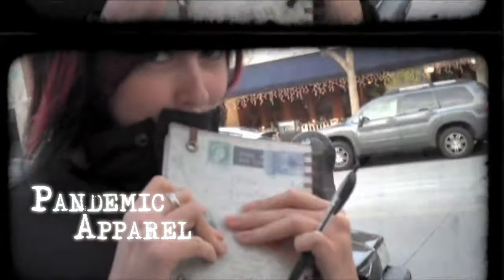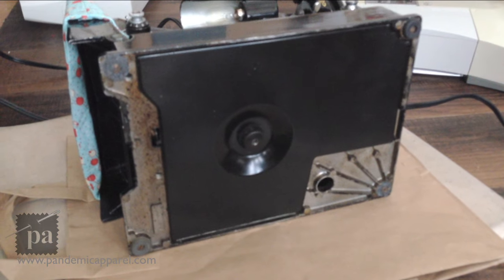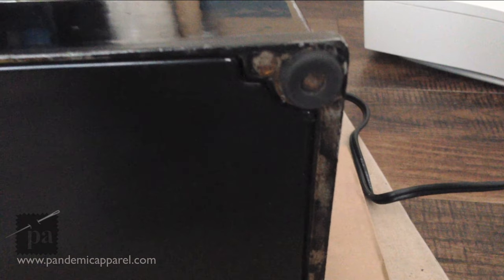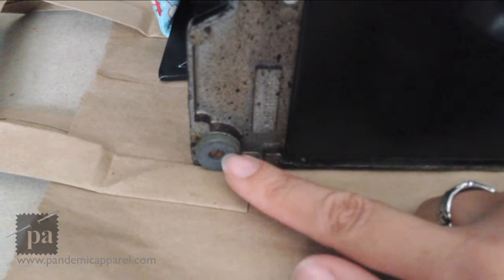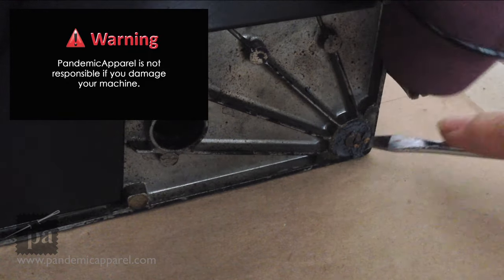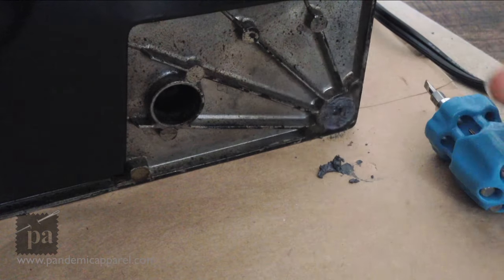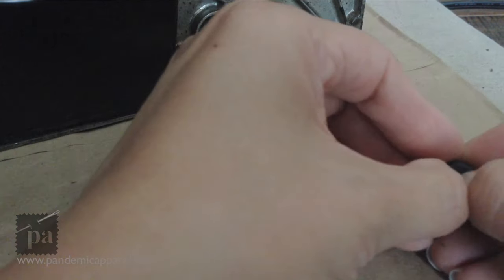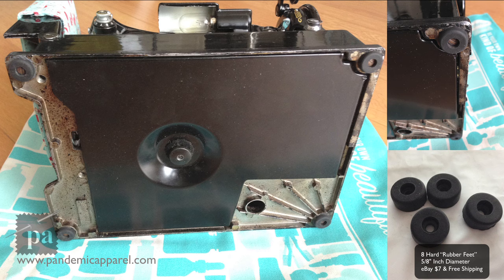EM01 - Singer Featherweight replacing Bed Cushions, aka Rubber Feet YouTube sharing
How to replace Rubber Feet on a Singer Featherweight 221 or 222.

Diameter 5/8”
Height 9/32”
Screw Hole Diameter 5/32”